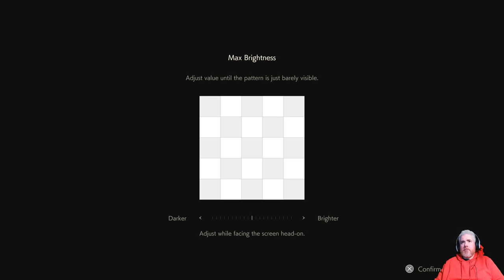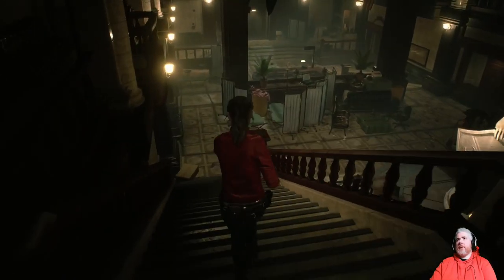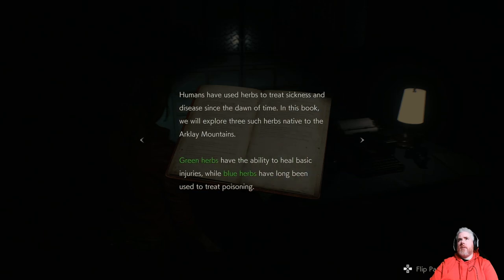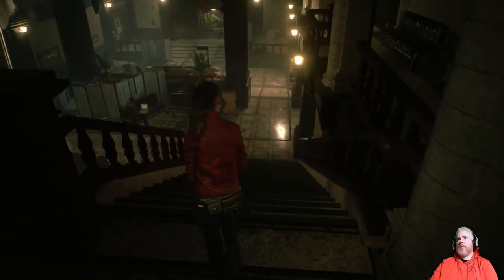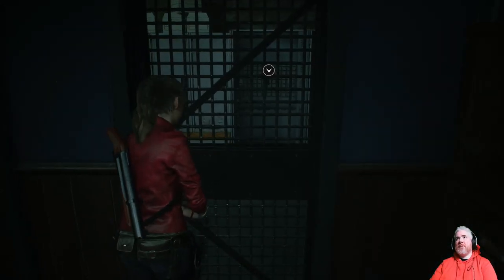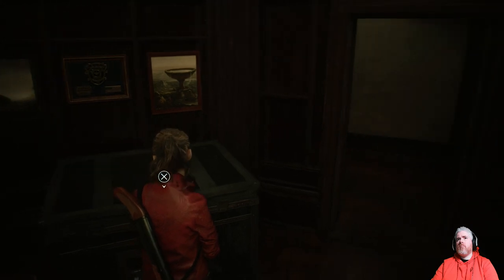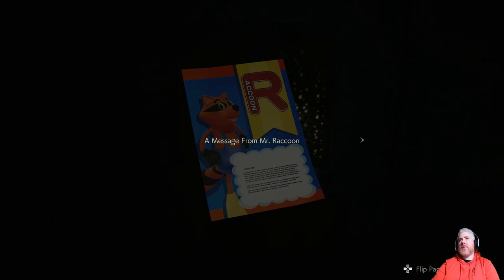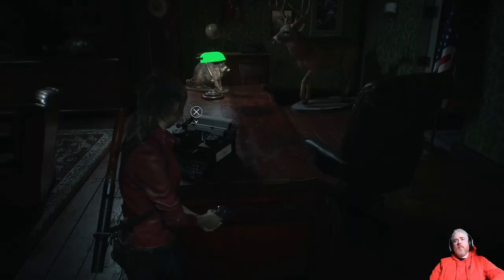Foley Plays Resident Evil: Resident Evil 2 (2019) | Part 1